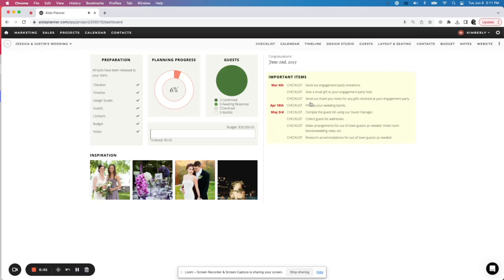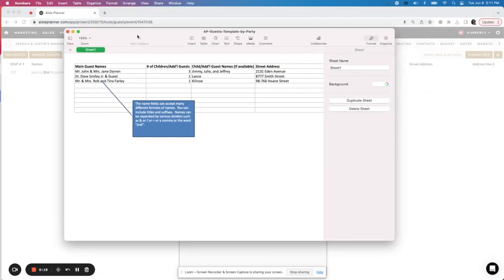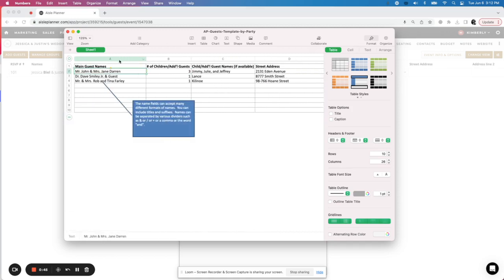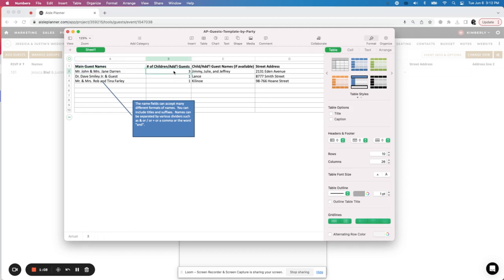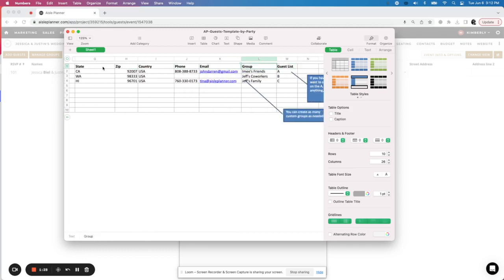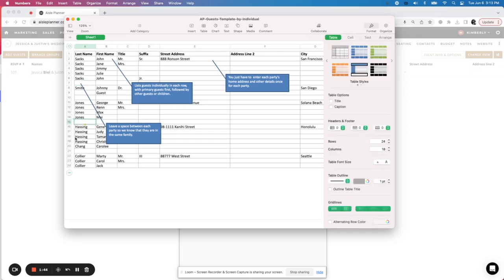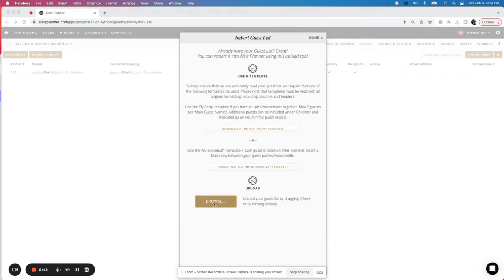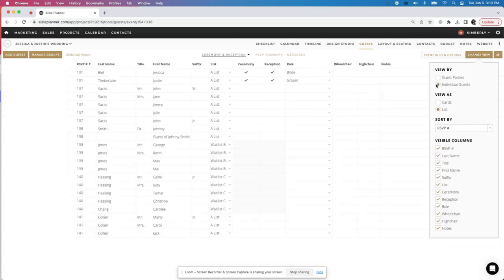Uploading Your Guest List With Templates